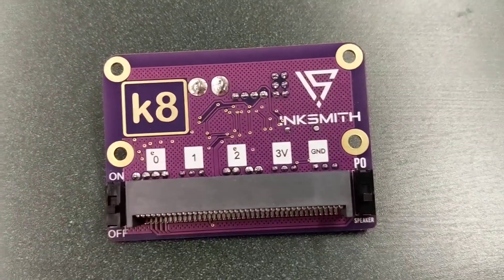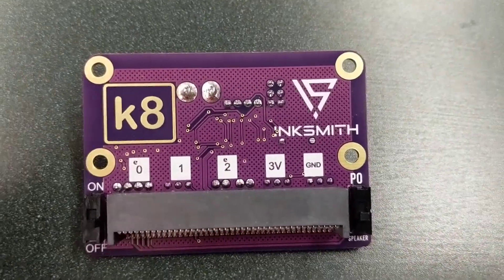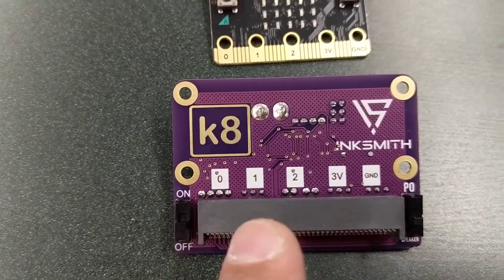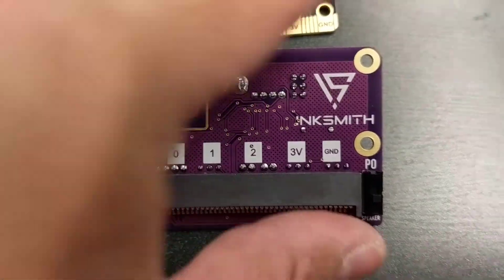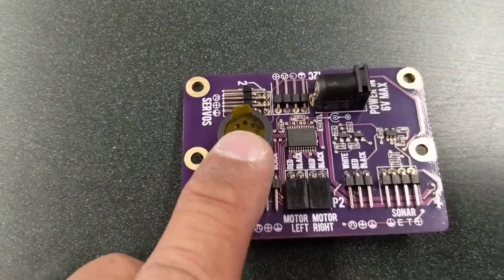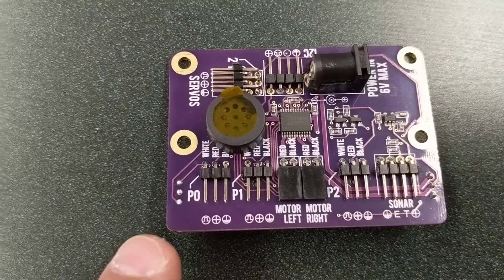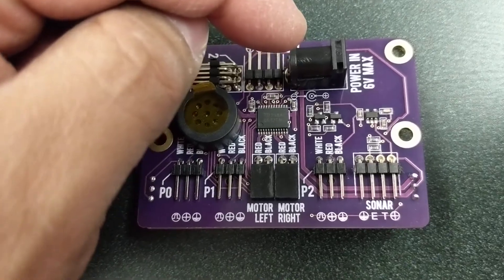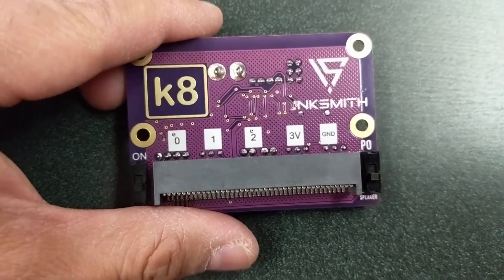Inksmith K8 MicroBit Robot - Part 2 - K8 Board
The K8 board is the heart of the system.  The MicroBit plugs into it to control 2 DC motors, 2 servos, 3 IR sensors, and the ultrasonic sensor.  UPDATE (March 13, 2019) - the K8 board no longer comes with a speaker.